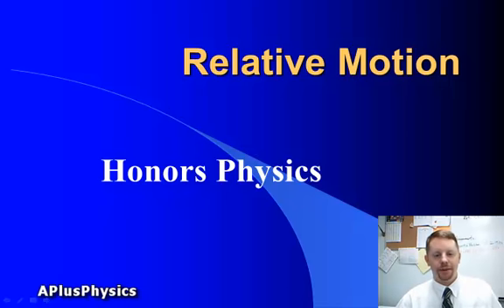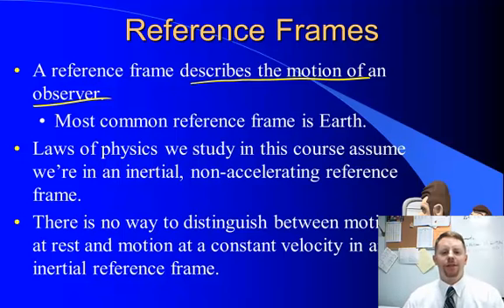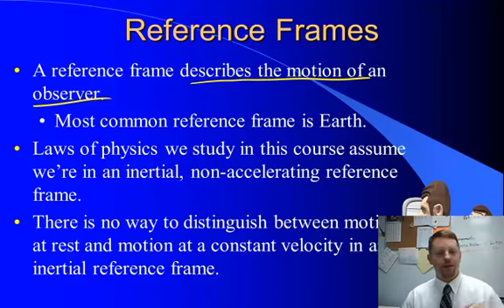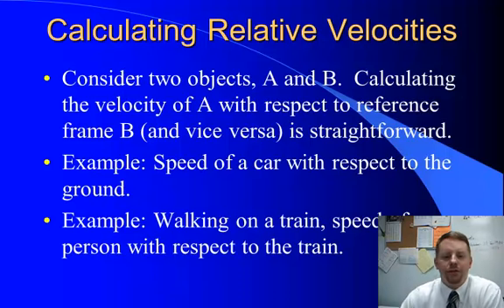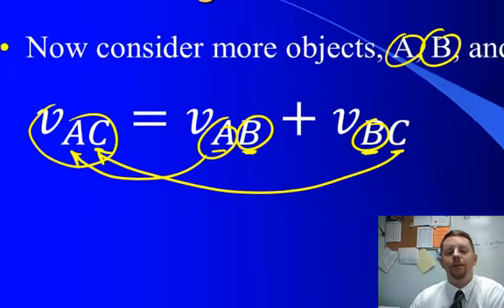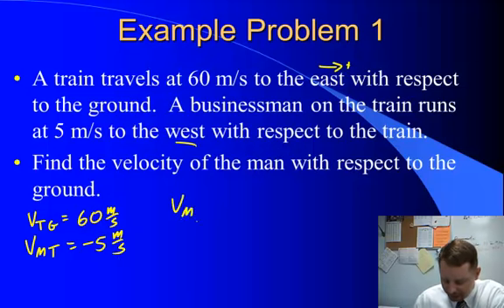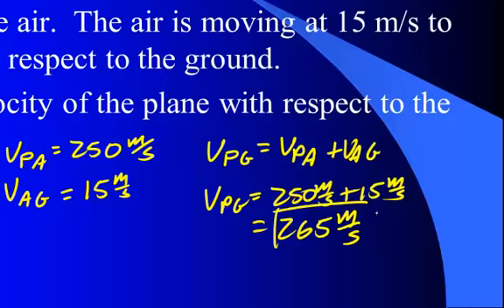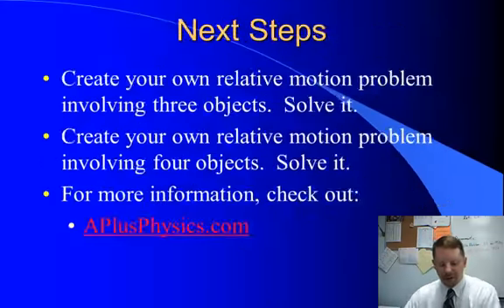High School Physics - Relative Motion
In this video Dan Fullerton provides a brief introduction to relative motion and relative velocity for students in high school physics courses including Regents Physics, IB, AP Physics, and others.

APlusPhysics.com provides a variety of free educational resources to assist students in finding success in high school physics courses such as Honors Physics, Regents Physics, and AP Physics.  Resources include video mini-lessons, online tutorials, help forums, problem sets, downloads, and review books.

and associated books in the series specific to courses